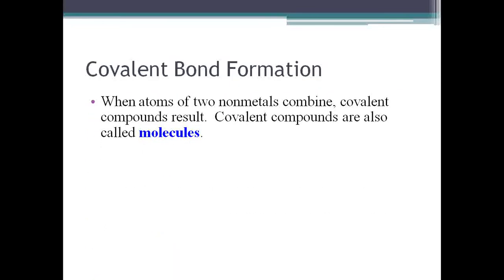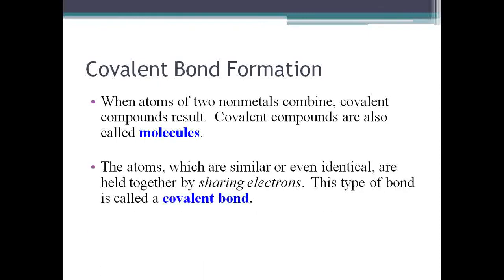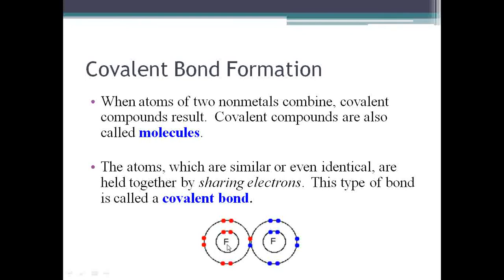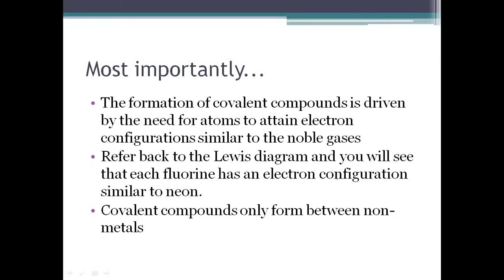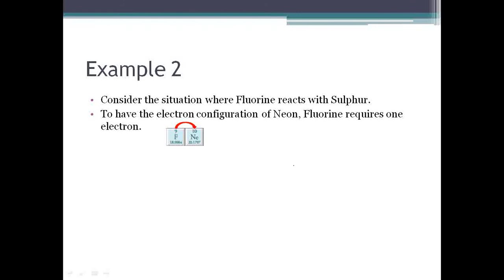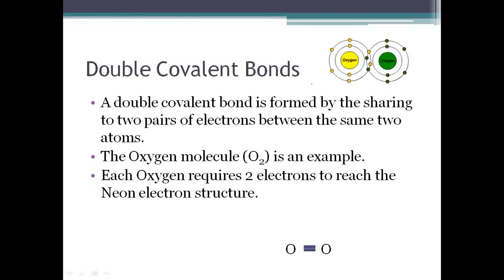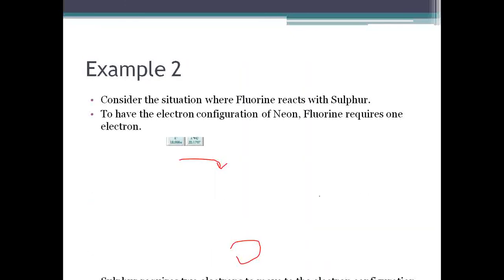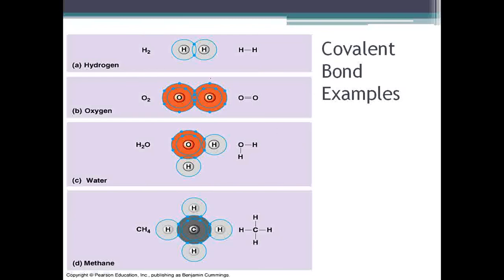TPP103 Lecture 4 Part 1.wmv